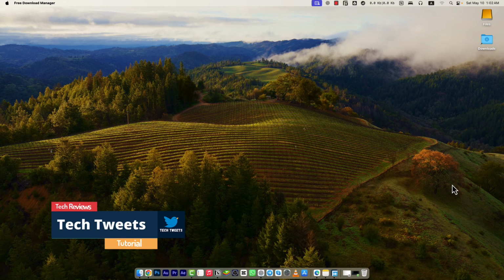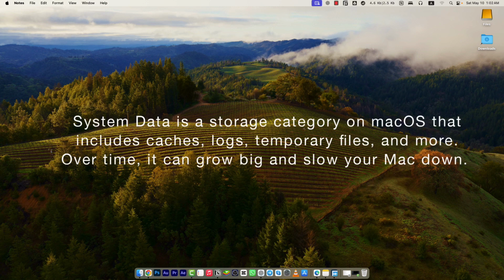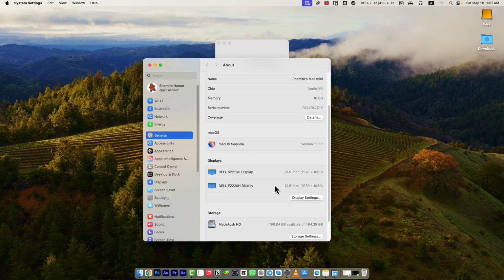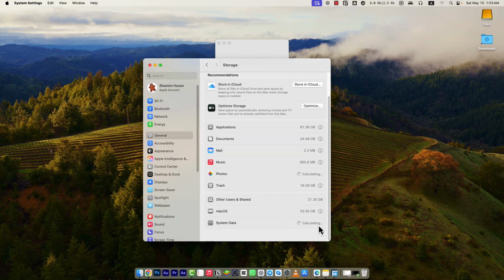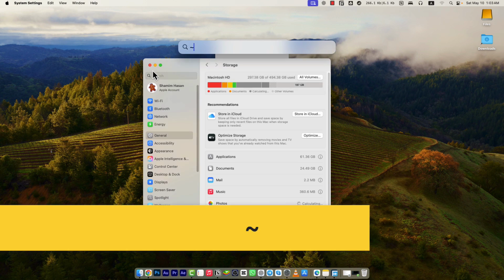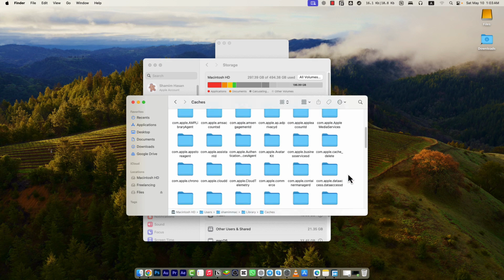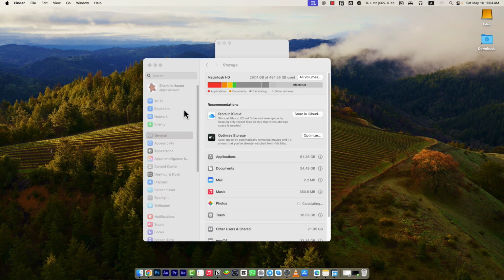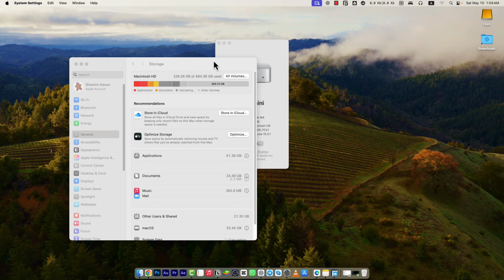How to Clear System Data on Mac | Clear Your Mac System Cache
Is your Mac running low on storage because of mysterious “System Data”? In this quick and easy tutorial, I’ll show you how to clear System Data on Mac safely and reclaim valuable disk space. Whether you’re using macOS Ventura, Monterey, or an older version, this method will help you clean up cache files, logs, and other hidden storage that clutters your system over time.

You’ll learn how to use Finder, Terminal commands, and optional third-party tools to reduce System Data without risking your important files. Perfect for speeding up your Mac and freeing up space in just minutes!

🧹 Works on MacBook Air, MacBook Pro, iMac, and Mac Mini.